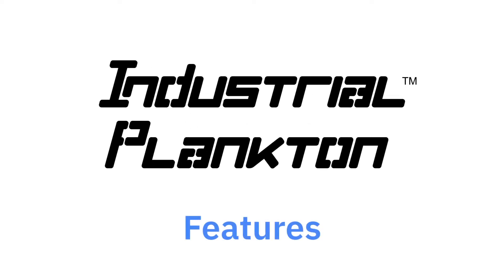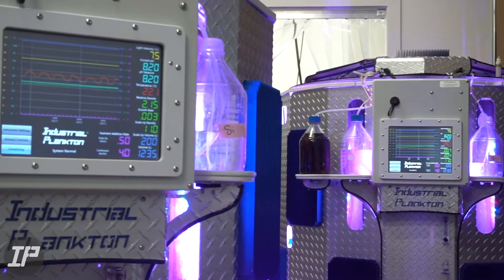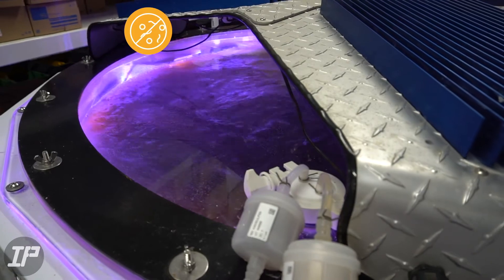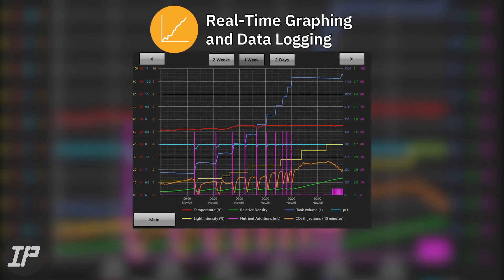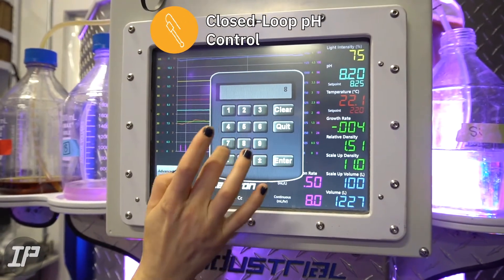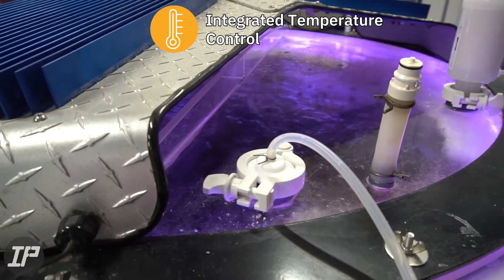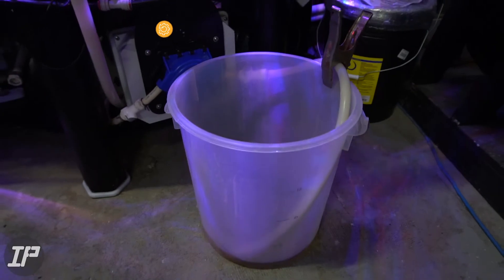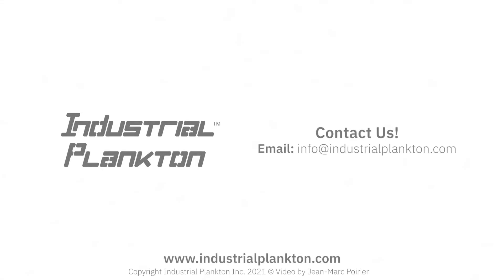Algae Photobioreactor (PBR) Features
Hello, and welcome to Industrial Plankton!

We’d like to show you some of the key features of our Algae bioreactors. The solution to easy algae cultivation.

Traditional algal culture techniques are unreliable and labour & space-intensive. Our photobioreactors make algae growth simple by automating routine tasks.

Algae grows incredibly dense in our PBRs’ custom-designed high surface area sealed tank and it stays clean as everything entering the PBr is sub-micron filtered.

We use high power LEDs specifically designed for algae which increase growth rate and sustain high density cultures.

Graphing and data logging is displayed on the screen letting you track and optimize culture’s growth in real-time.

And the touchscreen PBR can be accessed from anywhere in the world from any wifi enabled device

Close-loop pH control keeps algal cultures stable and mitigates one of the biggest causes of culture crashes and set point can easily be adjusted.

The integrated temperature control allows the PBR to be installed in a wider variety of environments as it can heat or cool the culture to your set point, whichever is needed based on ambient temperatures.

Automated scale-up and harvest minimize labour and add reliability throughout the entire culture process.

When it’s time to change the culture, the automated Clean-In place spray system saves time and labour cleaning and sanitizing the tank and ensures that the culture environment is pristine for your new inoculum.

Video by:
Jean-Marc Poirier